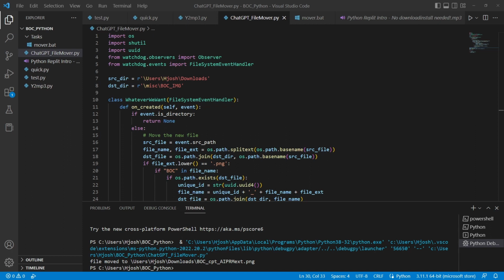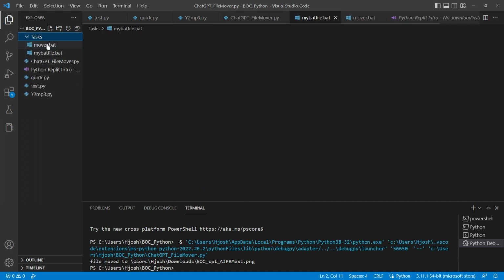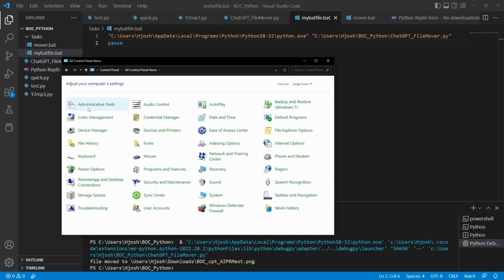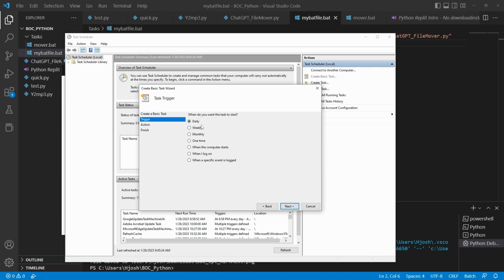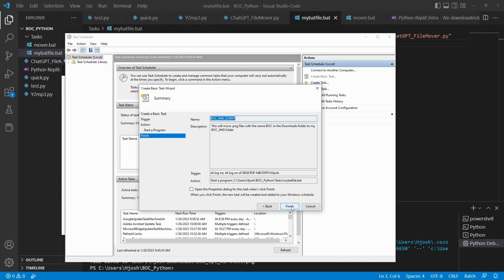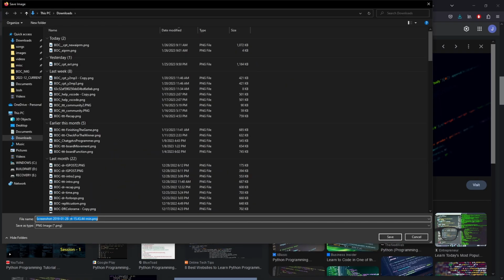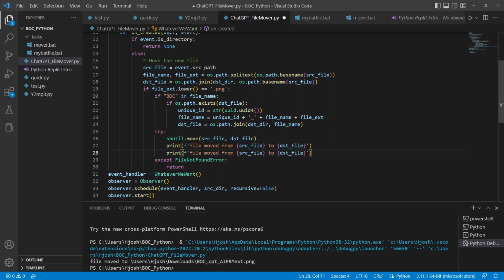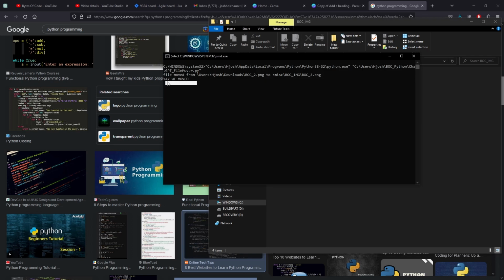How To Schedule Basic Scripts In Windows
If you have a script that you want to be run. The Windows Task Scheduler is for you. In this video we will see how to Create Basic Tasks with the Task Scheduler.

Chapters:
0:40 - Create .bat file
1:30 - Open Task Scheduler
1:50 - Create Basic Task